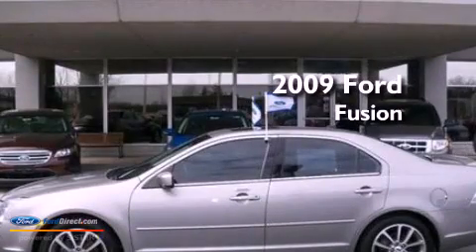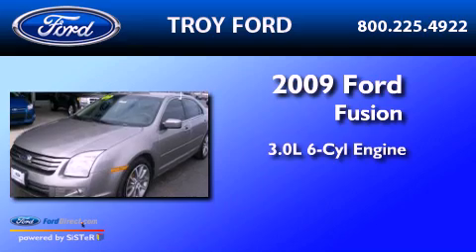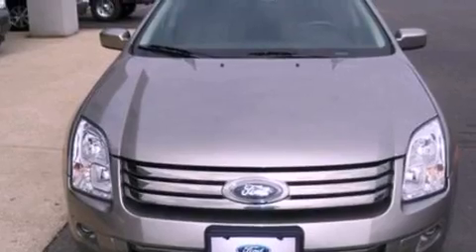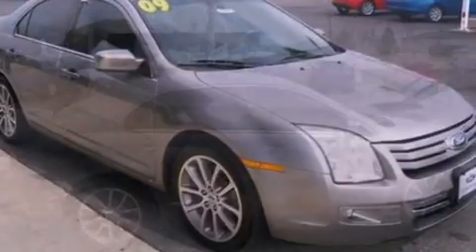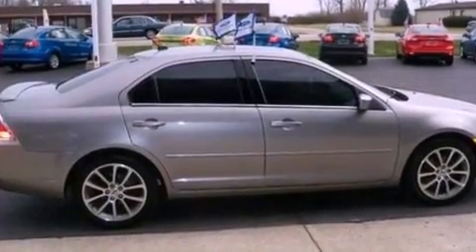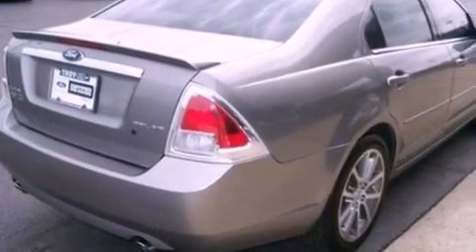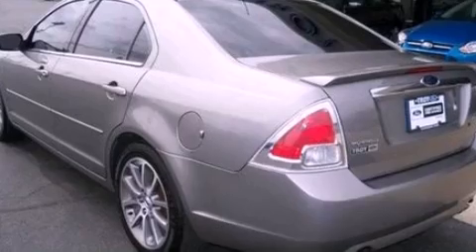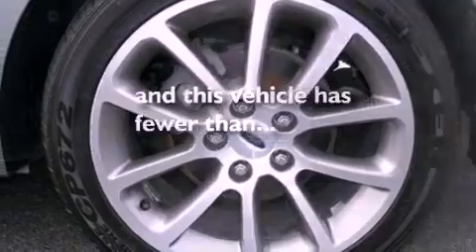2009 Ford Fusion Certified Piqua OH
We've been honored to serve the Troy  OH area , we promise that your experience at our dealership will exceed your expectations !

 Year : 2009
 Make : Ford
 Model : Fusion
 Engine : 3.0L V6 24V MPFI DOHC
 Trans . : 6-SPEED AUTOMATIC
 Exterior : LIGHT GRAY
 Miles : 41,033
 Interior : CHARCOAL BLACK

 3230 South County Road 25-A
 Troy  , OH 45373

 Preowned 2009 Ford Fusion Troy  OH